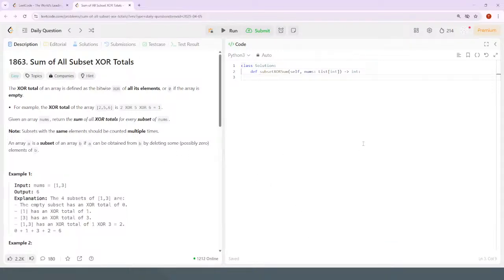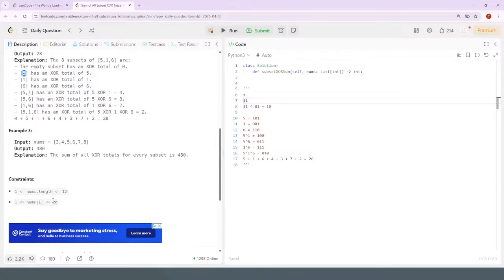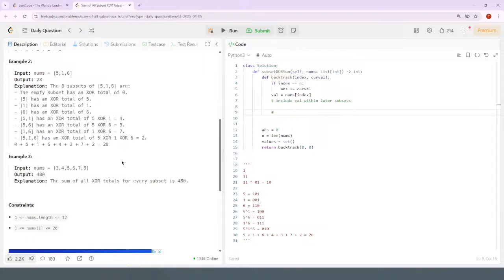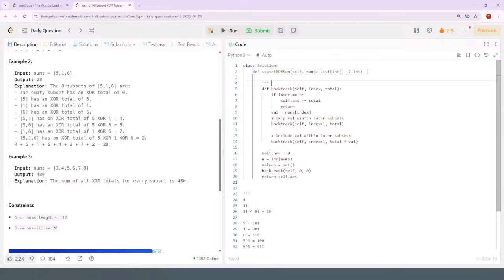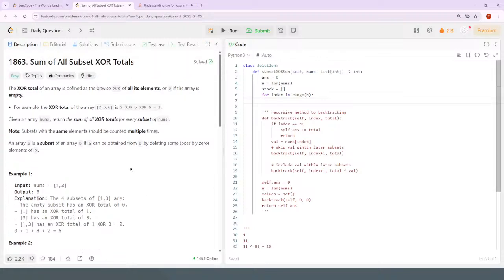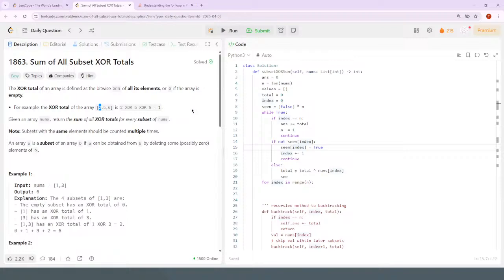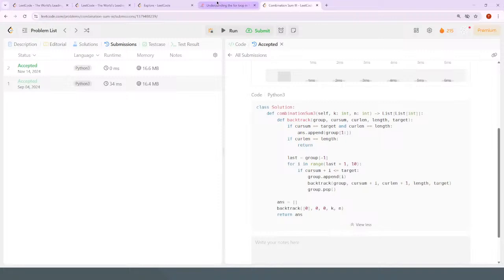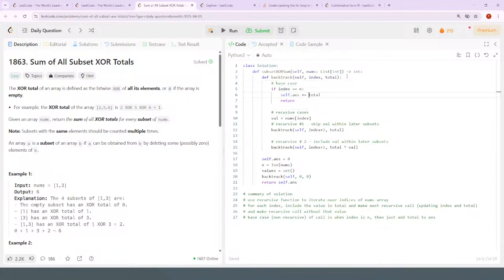1863. Sum of All Subset XOR Totals [Easy] | Leetcode Daily | 4-4-25